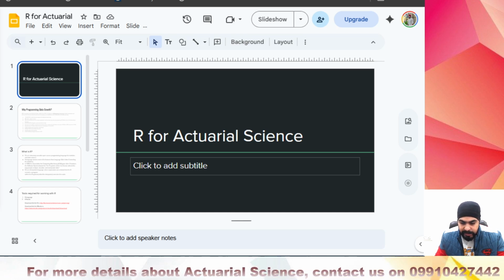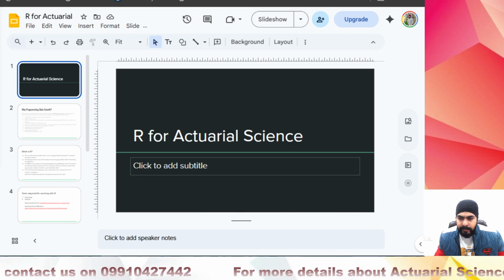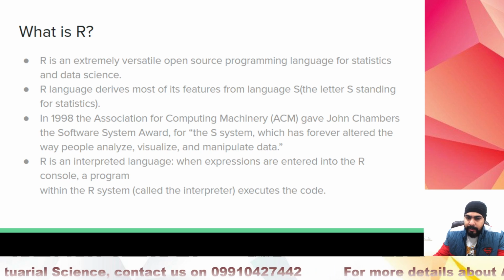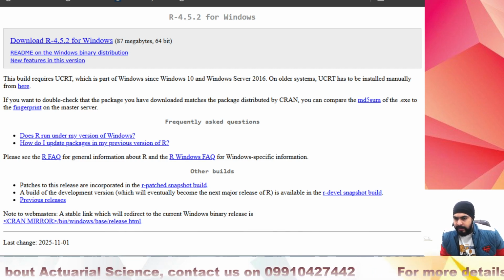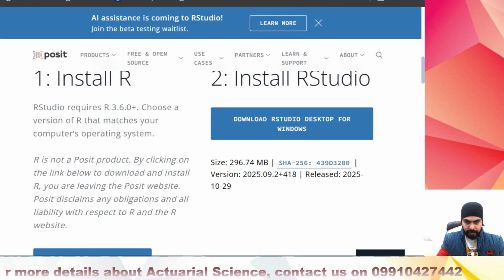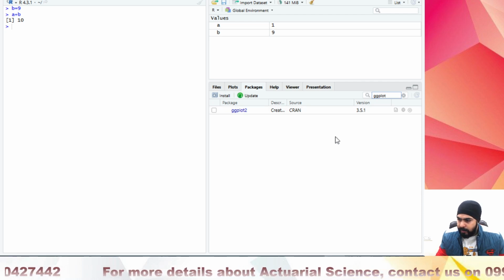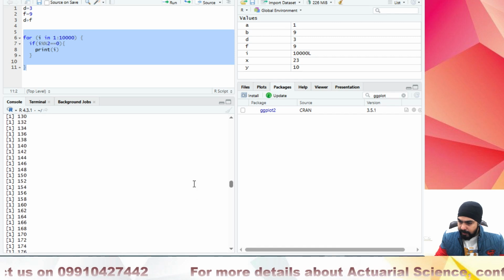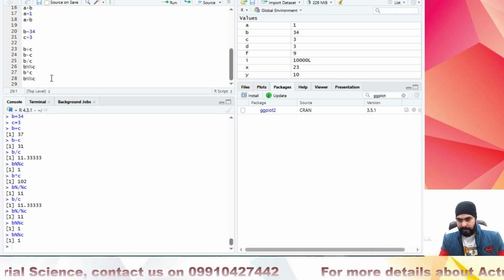CS1 Introduction to R for April/May 2026 | The Academic Junction | Actuarial Science Coaching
CS1: Introduction to R

April/May 2026 Actuarial Exams 🚀

Kickstart your actuarial journey with CS1: Introduction to R, a course designed to help you build a strong foundation in data science and statistical modeling for the April/May 2026 exams. 🌟

💡 What You’ll Learn:

✅ Fundamentals of R programming
✅ Statistical analysis & data visualization
✅ Hands-on practice with real-world datasets
✅ Step-by-step guidance from expert faculty at The Academic Junction

💻 Ideal for aspiring actuaries who want to master CS1 concepts and develop practical data skills essential for actuarial decision-making.

🎯 Learn. Practice. Perform. Ace CS1 with confidence!

🎓 Courses Available:

SP1 | SP2 | SP4 | SP5 | SP7 | SP8